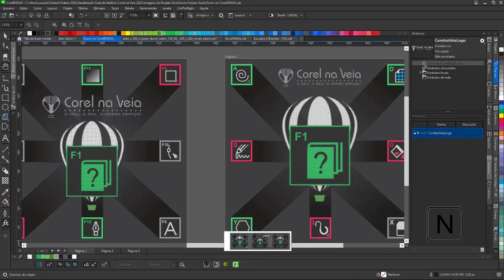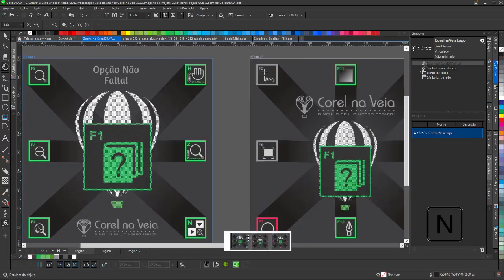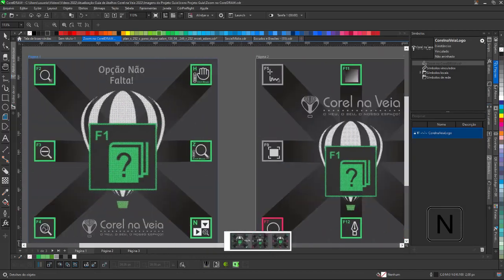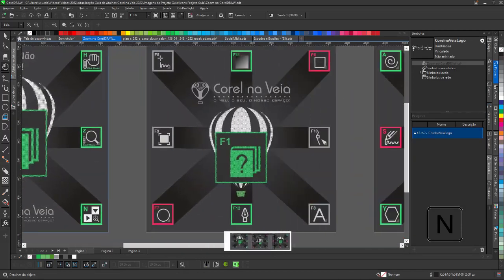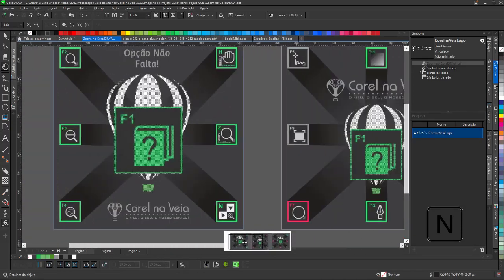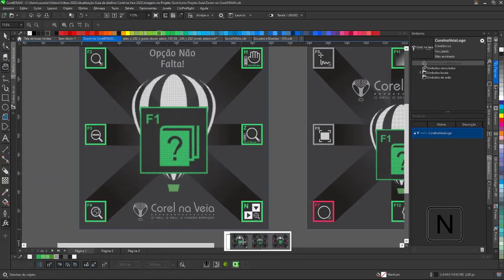Atalhos Básicos no CorelDRAW Você Usa Quais?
Atalhos Básicos no CorelDRAW Você Usa Quais? Conte pra nós os que você mais gosta e os que mais usa no dia a dia!
CorelDRAW Graphics Suite Guia de Referência Rápida de Atalhos FREE Mac e Windows

CorelDRAW Graphics Suite Guia de Referência Rápida de Atalhos FREE Mac e Windows#CorelDRAW2019 Graphics Suite GuiadeAtalhos FREE MacWindows Guia de Referência Rápida! Menus e comandos de menu - Re Compilação e Revisão do Guia CorelDRAW 2019 @corelnaveia.

💯 Estamos preparando algo muito especial para vocês!

Fiquem oigados e não deixe de se inscrever no Canal, os anúncios oficiais serão transmitidos de lá!

Opções de Zoom No CorelDRAW! Isso é o que não faltam! Tem Muita opção de atalho de teclado e mouse, ajustes finos e níveis de zoom que nos ajudam muito.

❤️ F2 e F3 São as minhas preferias, pois retorno rapidamente a ferramenta que estava trabalhando antes!

F3 e F4 com as combinações de Shift também amo!

E o Seu?

Você acha que o CorelDRAW tem boas opções de Zoom?

Conte pra nós nos Comentários!

Se você quer ainda mais opções recomento dar uma olhadinha no Site do @corelnaveia e ver algo que pode lhe ajudar ainda mais!

Zoom To Selection PLUS Macro For CorelDRAW 2019 (FREE) ❤️

O Que É O Zoom To Selection Plus E No Que Pode Me Ajudar No CorelDRAW?
Zoom to Selection PLUS Macro for CorelDRAW

O que é o Zoom to Selection Plus?

Zoom for Selection Plus é uma macro (Script) que pode ampliar (alterar a exibição) de várias maneiras e com base na seleção atual.

PS:
Lembre-se das FunçõesnoCorelDRAW de F2 até F12, você tem acesso a diferentes Recursos! Usando o Shift ou Ctrl lhe leva a para algumas caminhos e opções extra! Tenha cuidado ao usá-las!

Ou Faça-nos uma visita em nossas playlist no Canal!

Aproveite para inscrever-se! srsrs

Quer Ganhar Dinheiro? Obtenha O Guia De Atalhos CorelDRW X7-X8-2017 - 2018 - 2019 | E-Book Interativo E Avançado